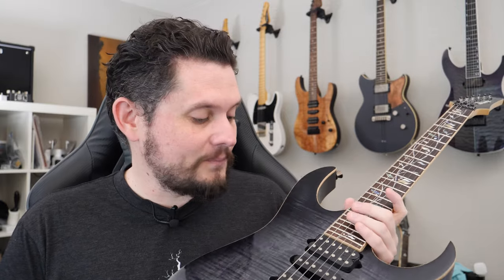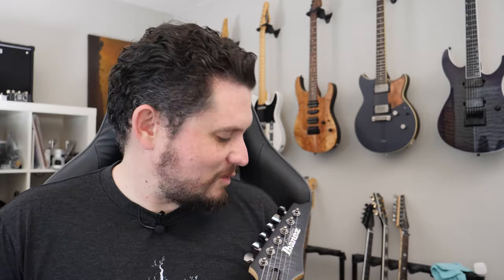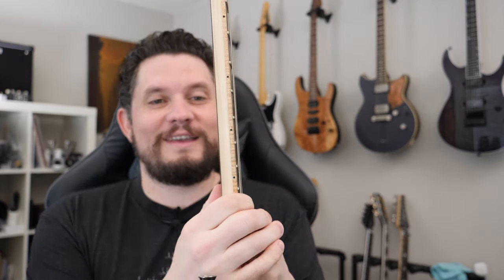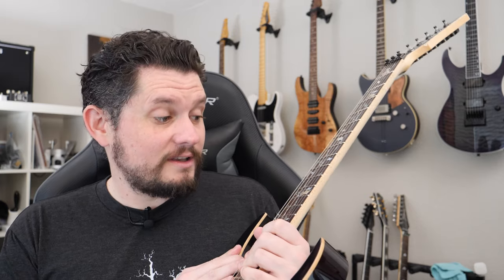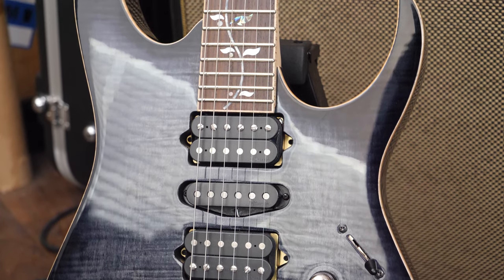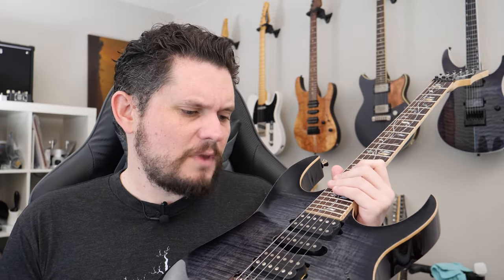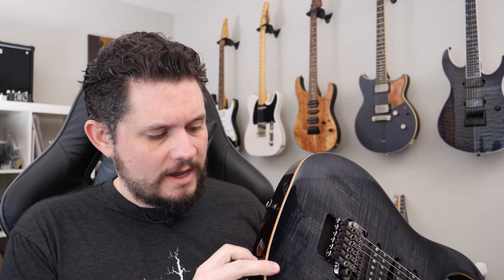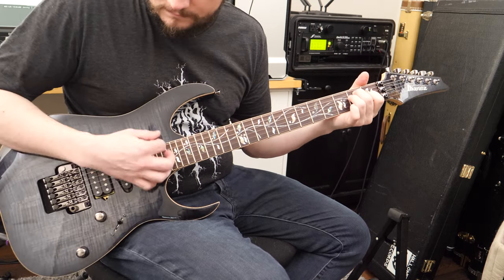Ibanez J Custom RG8570Z Guitar Review: Thin Neck Shred Heaven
Taking a look at the Ibanez J Custom RG8570Z (2018) in Rutile Black this week. The J Custom line offers Ibanez's "best of the best." Does it hold up when compared to the already impeccable quality of their Prestige line? Let's dive into a guitar that's been "on my list" since I was 17.

Check out my Reverb store to buy the guitars I review

The signal chain was AxeFX2 (Friedman BE, AC-20, Double Verb) with the Horizon Devices Precision Drive pedal.